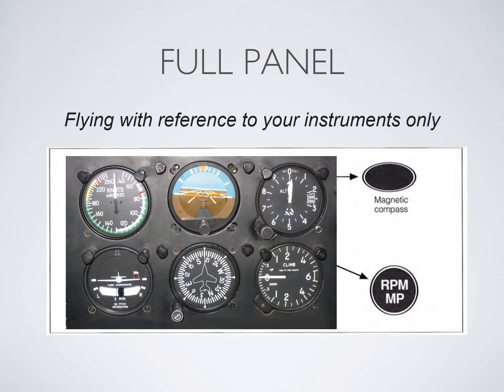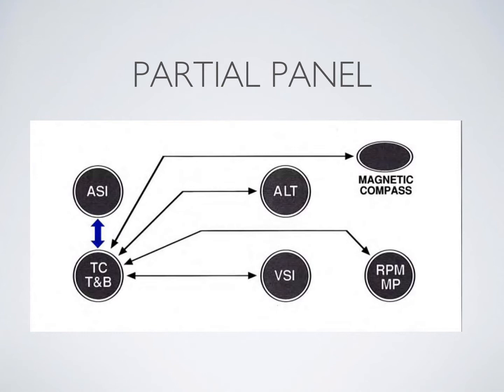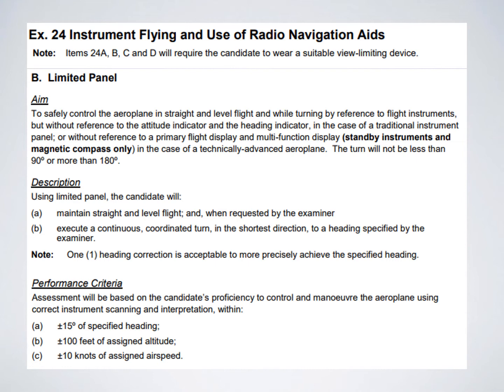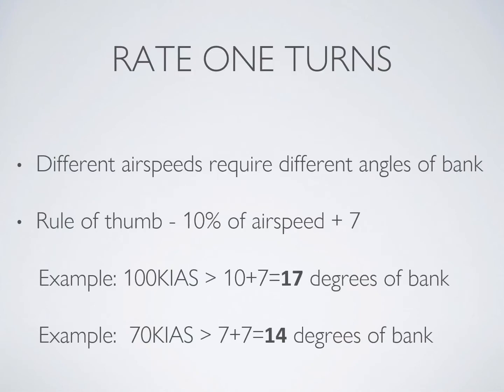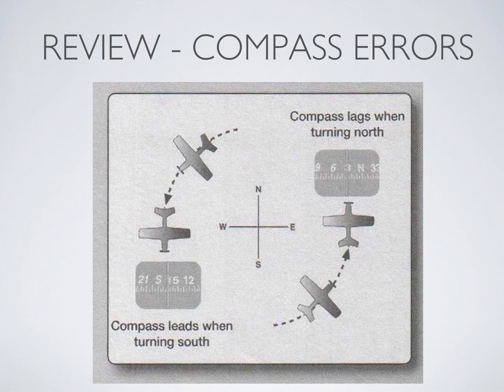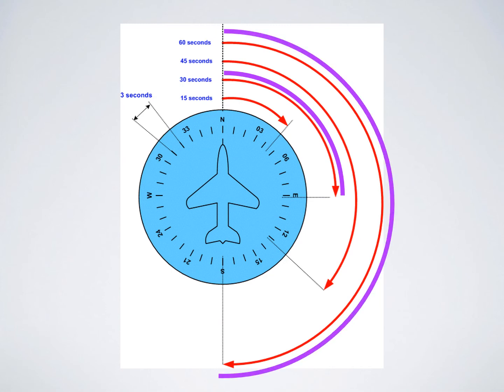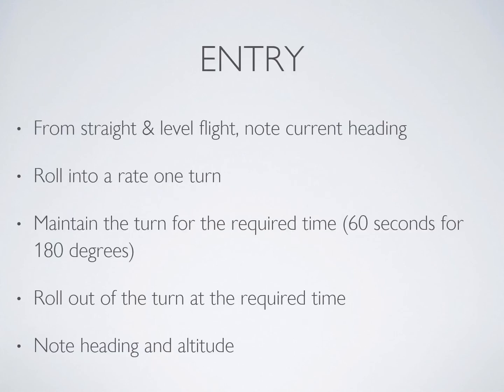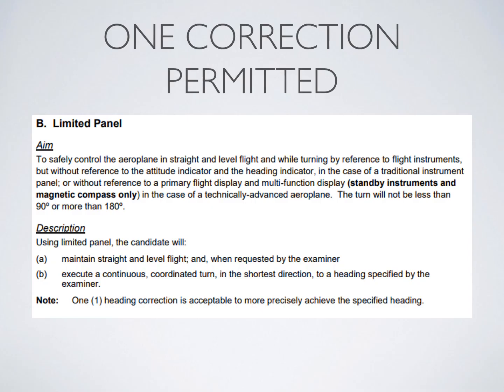Commercial Pilot License - Flight Training Exercise 24 - Timed Turns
This flight training video reviews lesson 24 - Instrument flying at the Commercial level.

This is my ground lesson for Timed Turns, which you will have to demonstrate on your CPL check ride.

Ground Instruction for Exercise 24 - Instrument Flying